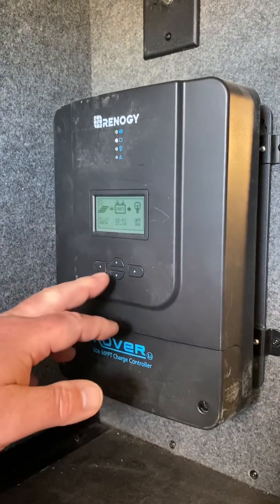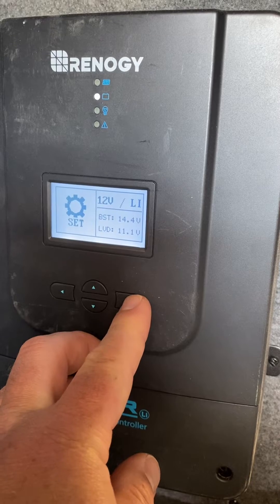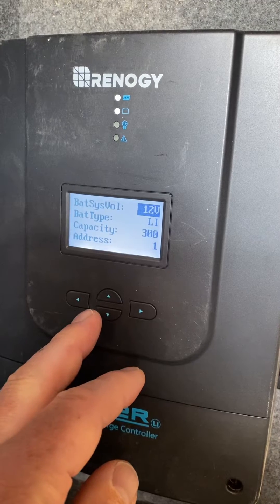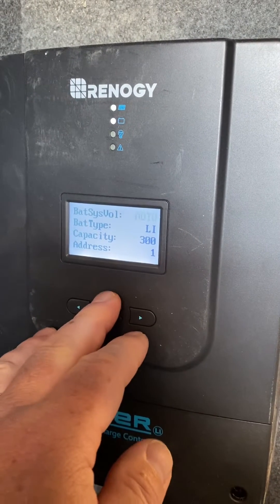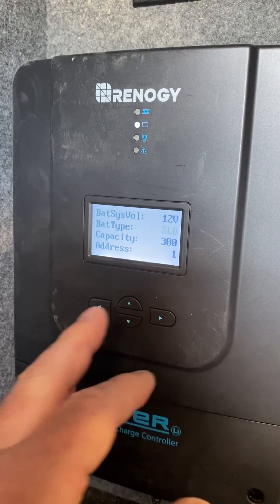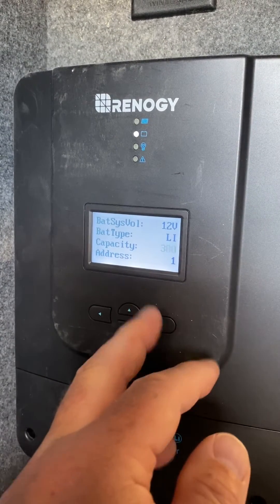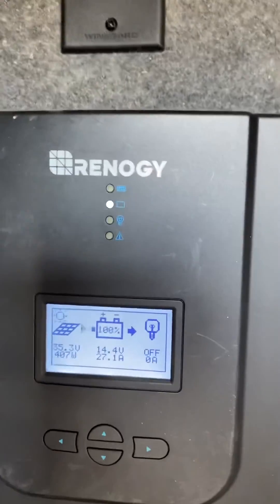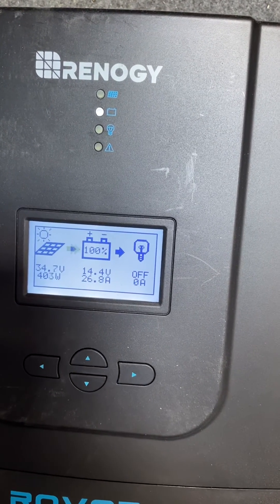Alliance RV Valor super solar 60a MPPT Renogy charge controller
How to set to lithium